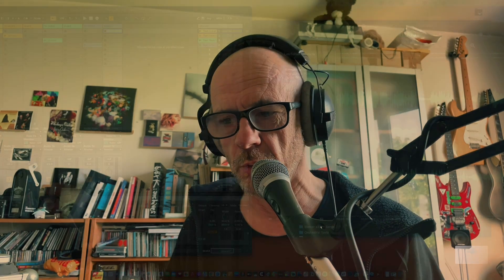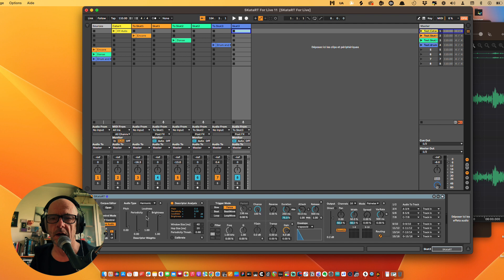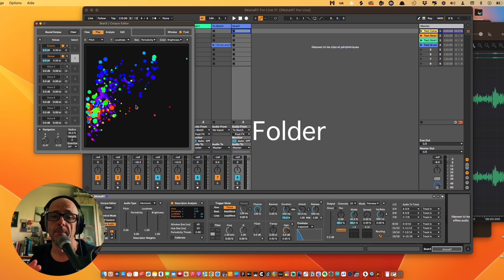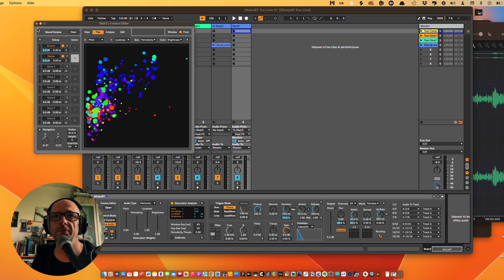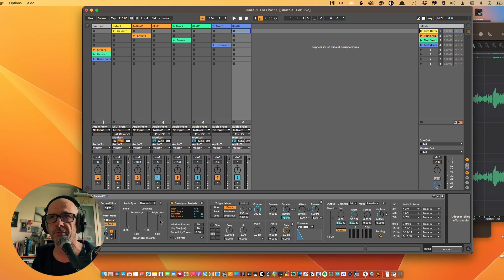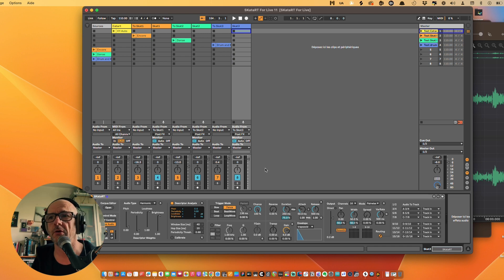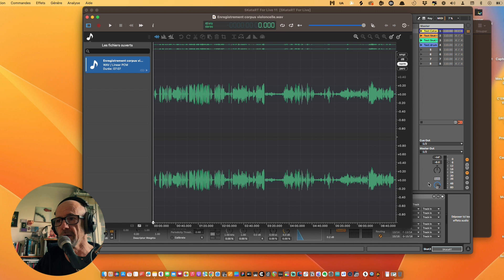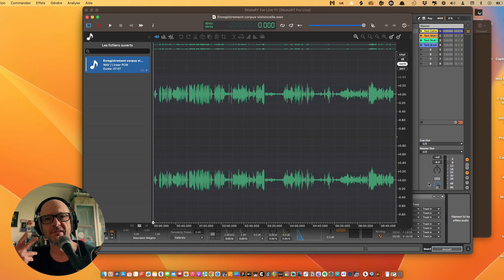Experiment with SKataRT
SKataRT is a MaxforLive device/instrument which brings together concatenative synthesis techniques from CataRT and synthesis techniques by mosaicing, you can find it here:

00:00 introduction
00:59 explanations
02:24 performance